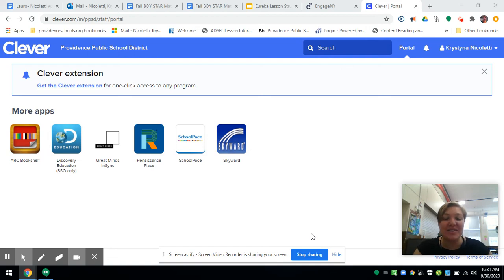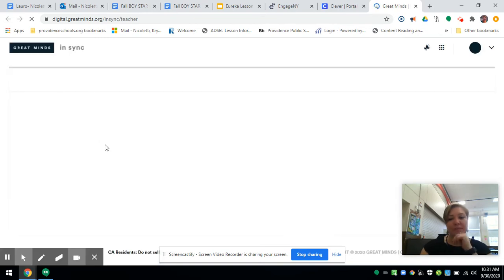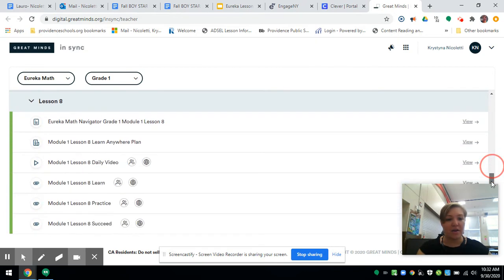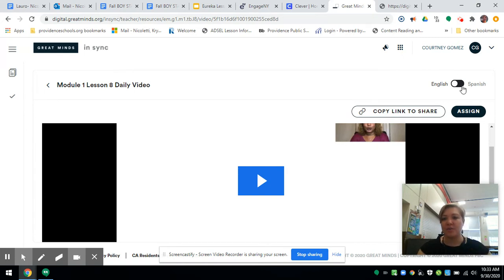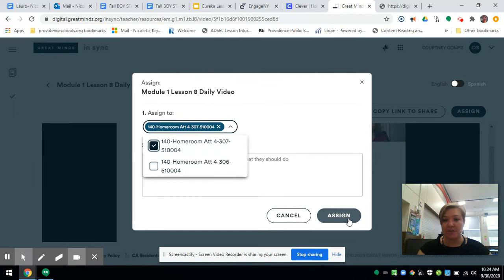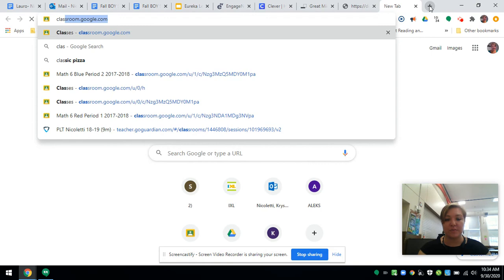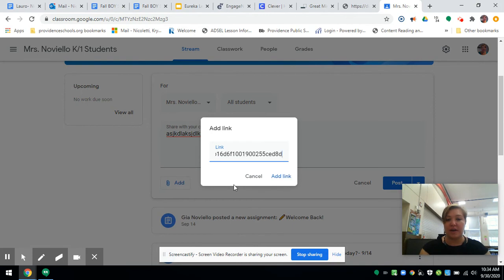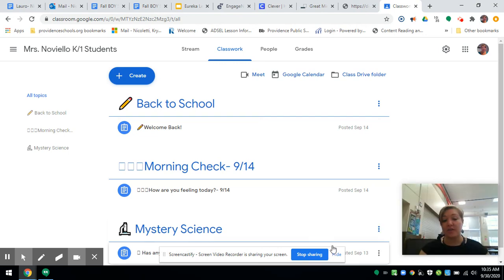GreatMinds InSync- Sending assignments to Google Classroom